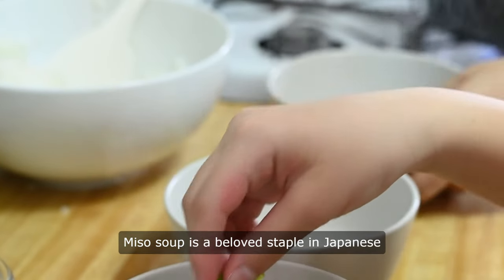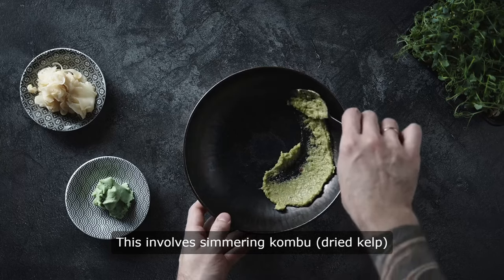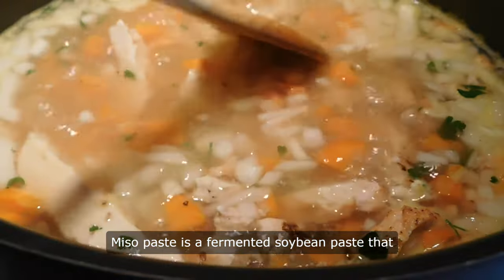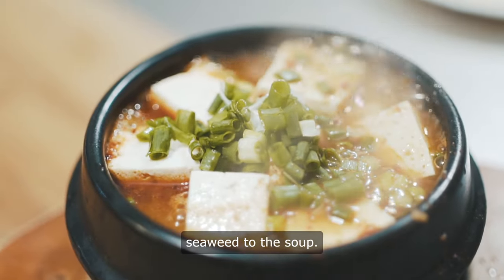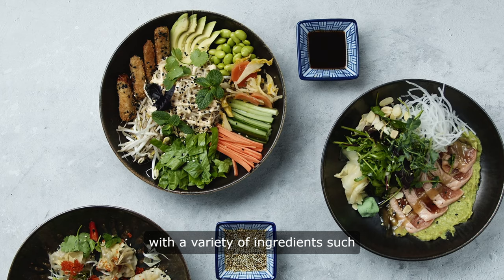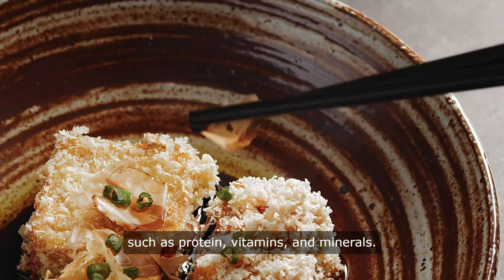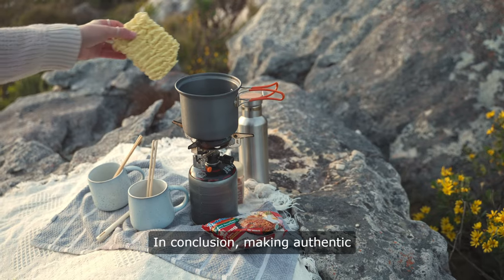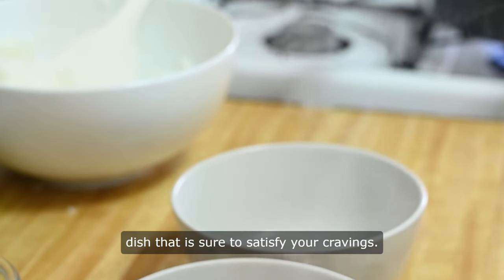Japanese Miso Soup Tradition Exposed!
Discover the enduring appeal of miso soup in Japanese cuisine! Learn about the key ingredients like wakame seaweed and kombu, and the difference between white miso and red miso. Get ready to enjoy an authentic bowl of this beloved dish.
Miso soup is a staple in Japanese cuisine, known for its rich umami flavor and health benefits. Learn about its key ingredients like wakame seaweed and kombu, and the difference between white and red miso. Discover the authentic way to make this traditional Japanese soup at home - perfect for any meal!Experience the authentic flavors of Japanese cuisine with the enduring appeal of miso soup. Made with wakame seaweed, kombu, and your choice of white or red miso, this dish is a staple in Japanese culture and a must-try for all food enthusiasts. Learn how to make it at home and discover the unique and delicious benefits of this traditional dish.Get a taste of Japan with the enduring appeal of miso soup. Learn about the key ingredients, such as wakame seaweed and kombu, and discover the differences between white and red miso. Enjoy the authentic flavors of this beloved dish!Get ready to learn about the enduring appeal of miso soup in Japanese cuisine! We'll discuss the key ingredients like wakame seaweed and kombu, and the differences between white and red miso. Plus, we'll show you how to make an authentic bowl of miso soup in just a few simple steps. Don't miss out on this delicious and nutritious staple of Japanese food culture.Explore the delicious and beloved miso soup in Japanese cuisine. Learn about authentic ingredients like wakame seaweed and kombu, and the differences between white and red miso. This classic dish has stood the test of time for a reason!In this episode of Essential Eats, we explore the enduring appeal of miso soup in Japanese cuisine. Learn about the traditional ingredients like wakame seaweed and kombu, as well as the different types of miso - white and red. Join us to discover the authentic flavors and techniques behind this beloved dish.Discover the enduring appeal of miso soup in Japanese cuisine. From the essential ingredients of wakame seaweed and kombu to the debate between white and red miso, we'll explore the authentic flavors of this beloved dish. Join us on this tasty journey through the history and tradition of miso soup.Discover the essential ingredients of authentic Japanese miso soup, including wakame seaweed, kombu, and various types of miso. Learn about the enduring appeal of this classic dish in Japanese culture!Miso soup is a beloved staple in Japanese cuisine, known for its comforting and soul-warming qualities. The key components of this traditional dish are dashi, miso paste, and various soup ingredients such as tofu and wakame seaweed. Dashi, a Japanese soup stock, forms the base of miso soup and is quick and easy to make from scratch.To create a delicious bowl of miso soup at home, one must first prepare the dashi. This involves simmering kombu (dried kelp) in water to extract its umami-rich flavors. Once the kombu has infused the water, bonito flakes (dried, fermented, and smoked skipjack tuna) are added to enhance the stock's depth and complexity. The resulting dashi is a flavorful and aromatic liquid that serves as the foundation for the miso soup.After preparing the dashi, the next step is to add miso paste to the stock. Miso paste is a fermented soybean paste that adds a rich and savory flavor to the soup. There are different types of miso paste available, ranging from white miso (mild and slightly sweet) to red miso (bold and robust). The choice of miso paste will influence the overall taste of the miso soup, so it is important to select one that suits your preferences.Once the miso paste has been incorporated into the dashi, the final step is to add tofu and wakame seaweed to the soup. Tofu, a protein-rich ingredient made from soybeans, adds a creamy texture to the soup and complements the umami flavors of the miso. Wakame seaweed, a type of edible seaweed, provides a delicate brininess and a hint of oceanic freshness to the dish.In addition to tofu and wakame seaweed, miso soup can be customized with a variety of ingredients such as vegetables, meat, and seafood. This versatility allows for endless possibilities when it comes to creating different variations of miso soup, ensuring that you never tire of this comforting dish.Aside from its delicious taste, miso soup also offers numerous health benefits. The fermented nature of miso paste promotes gut health and digestion, while the tofu and seaweed provide essential nutrients such as protein, vitamins, and minerals. Miso soup is also low in calories and fat, making it a nutritious and satisfying meal option.Popular miso soup recipes often include additional ingredients such as mushrooms, scallions, and clams, adding depth and complexity to the dish.